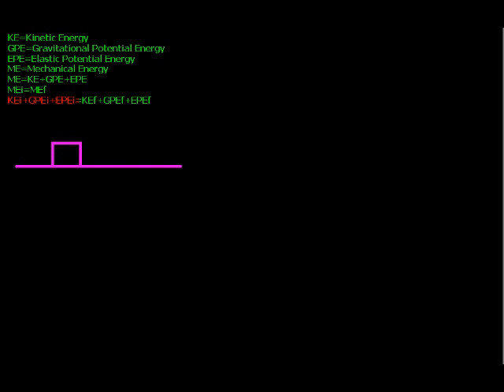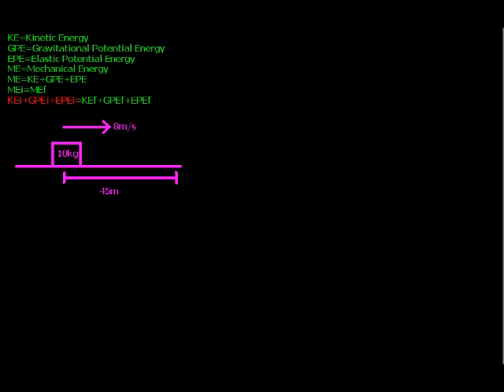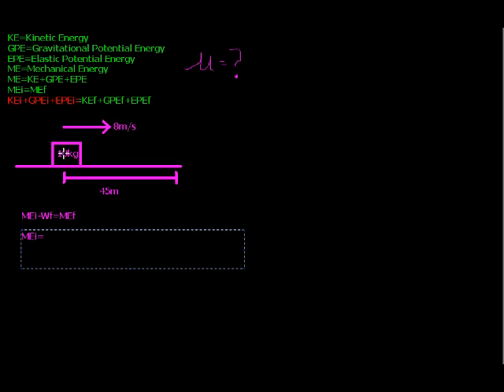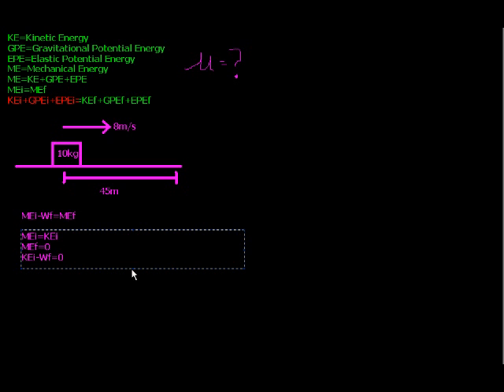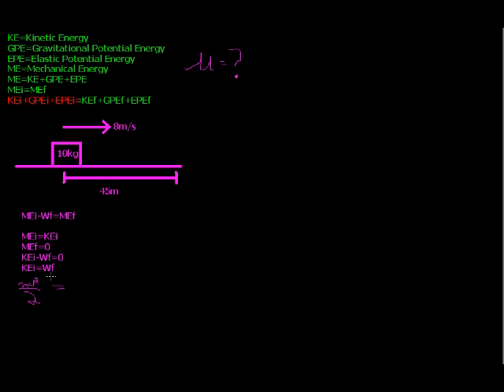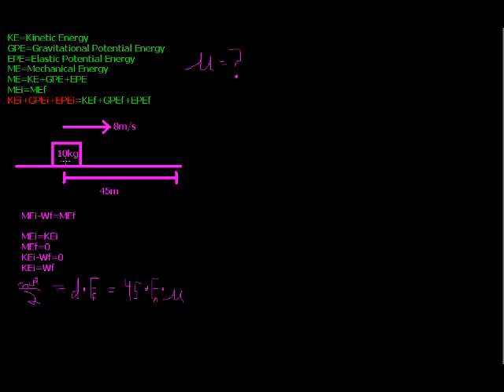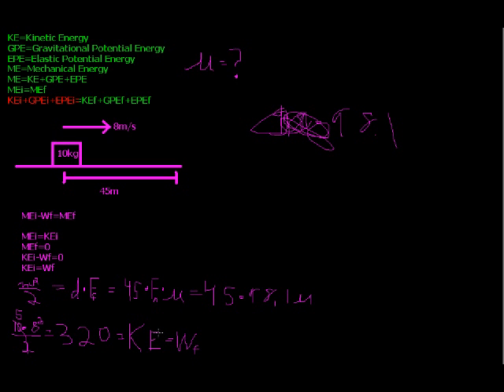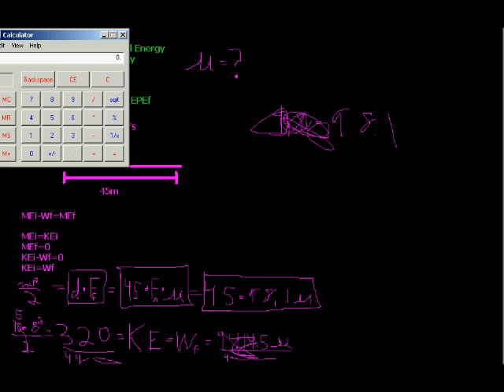Energy and Friction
In this video, I work through an example in which the system loses energy because of friction.